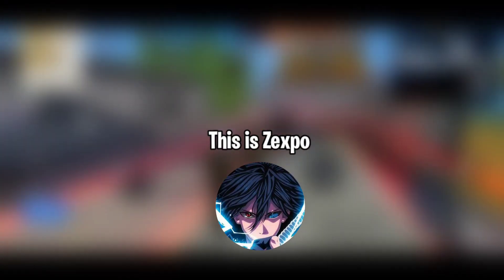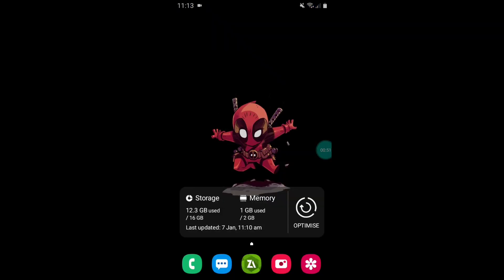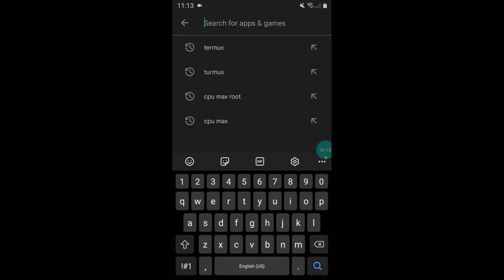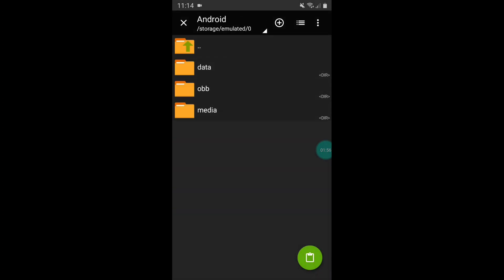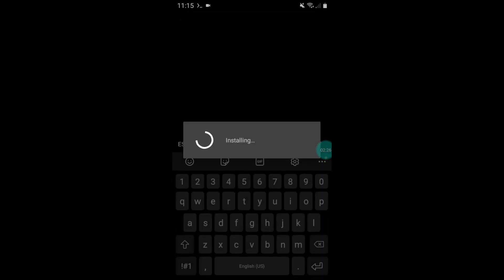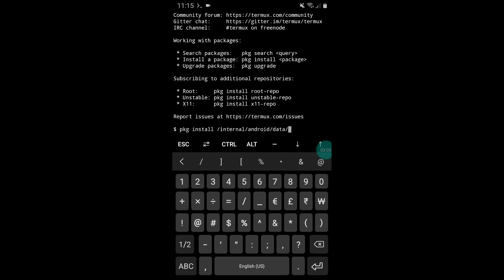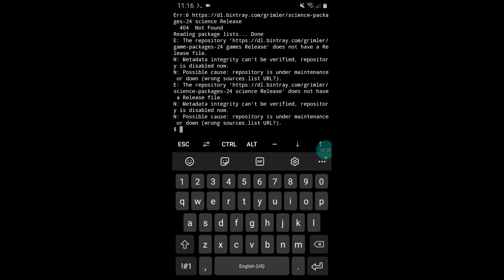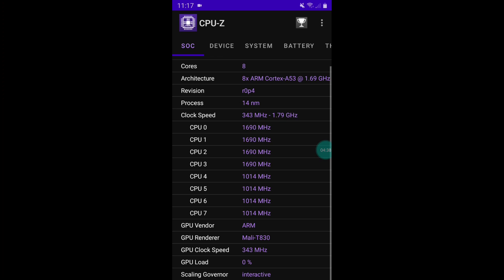How to Max Cpu Clock Speed With Termux On Any Android - No Root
Queries Solved-
overclock android no root
overclock android
overclock
no root